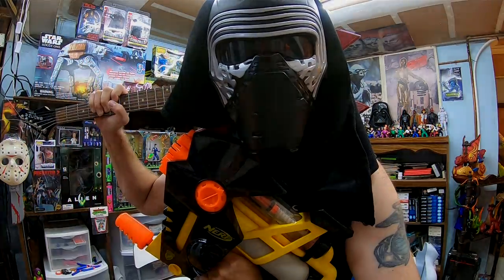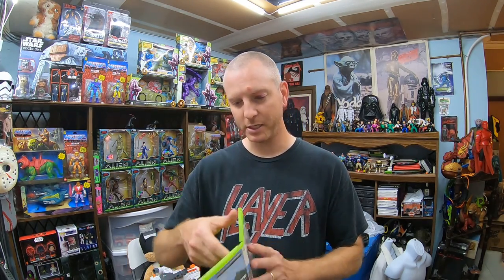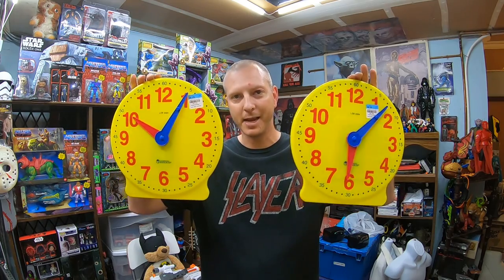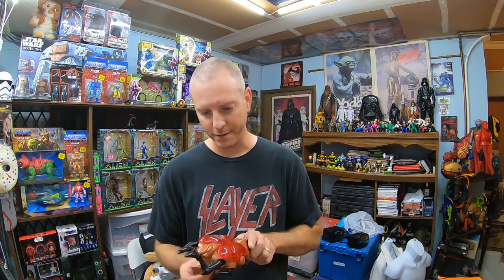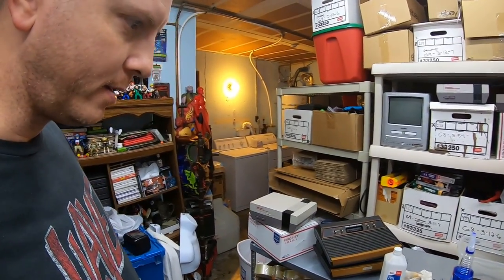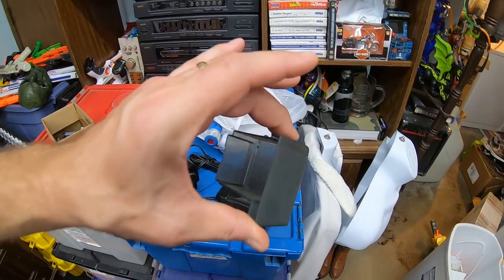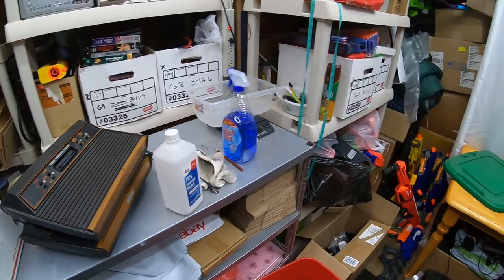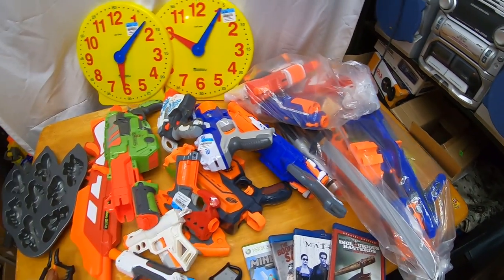Thrift Haul! Vintage NERF! Nice Toy Haul! And Listing Vintage Video Games On eBay!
If you are a Youtube Content Creator and have not installed TubeBuddy yet please use my link to help me out: